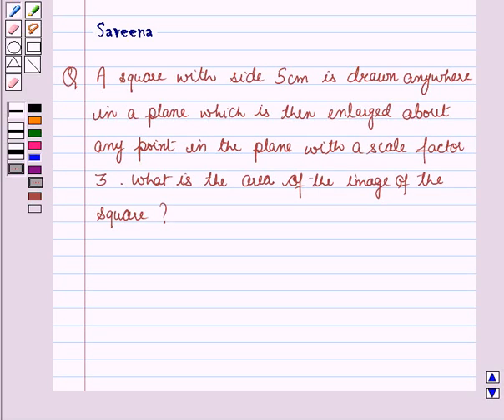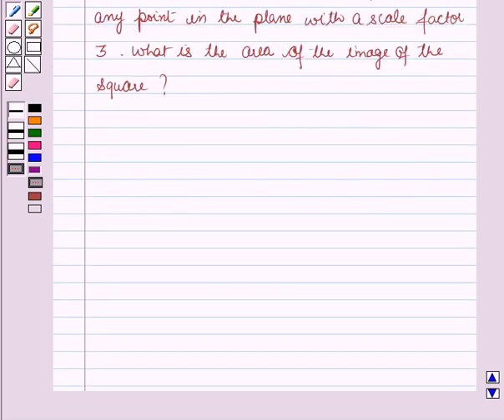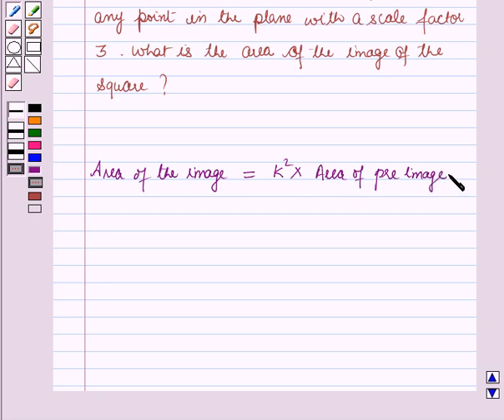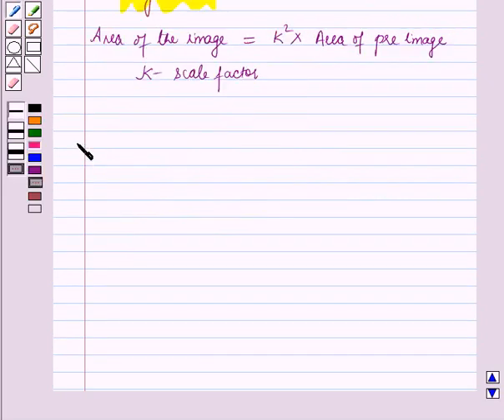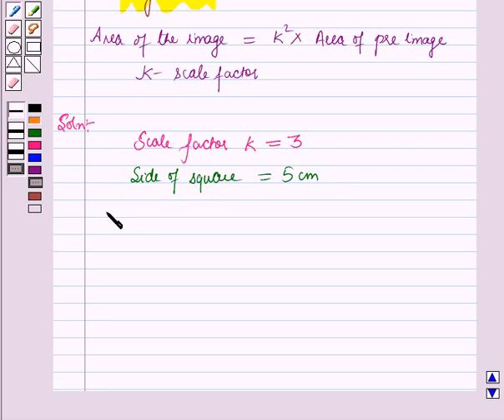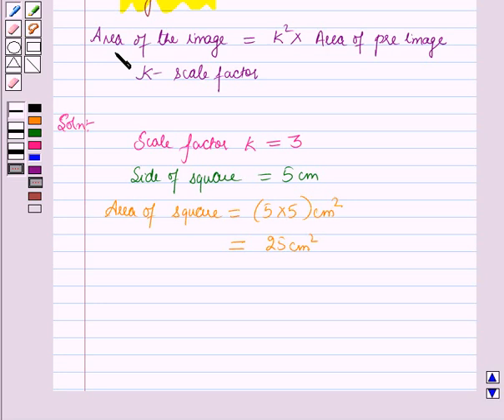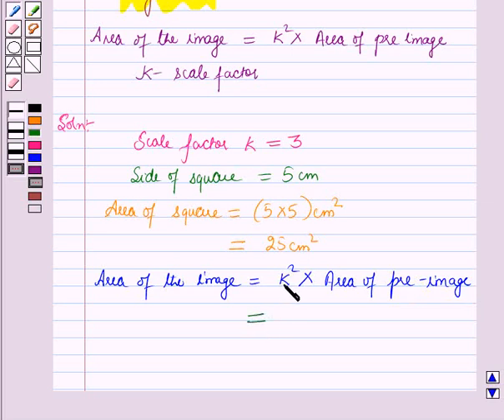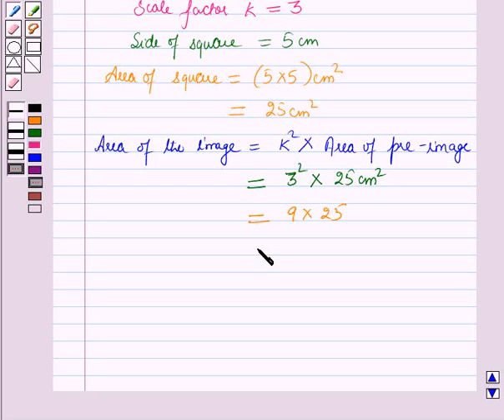Maths X ICSE 13 SE27